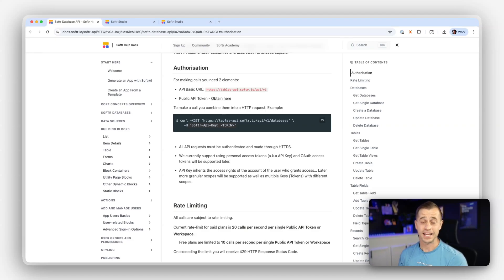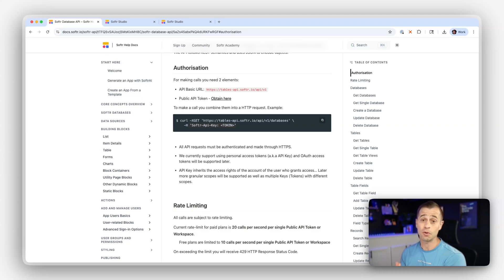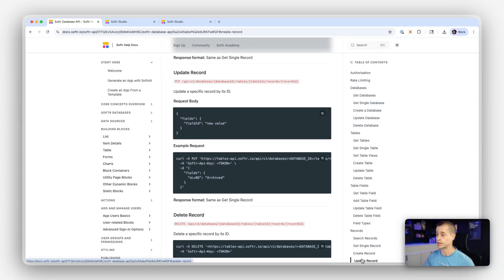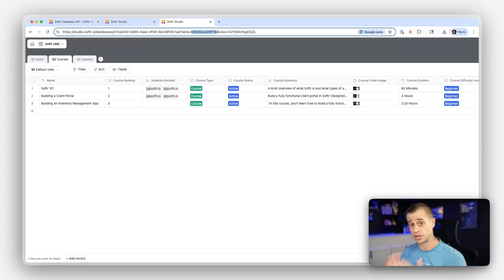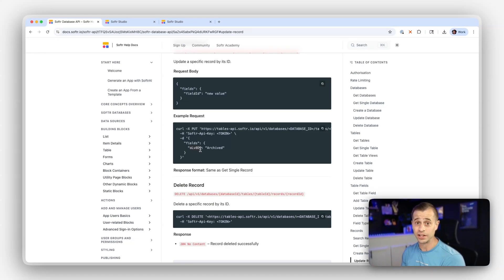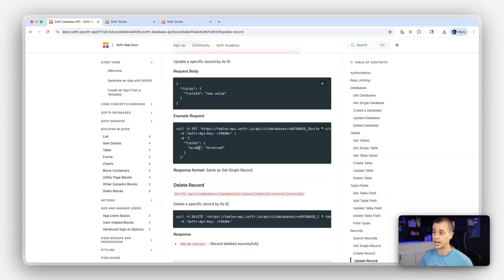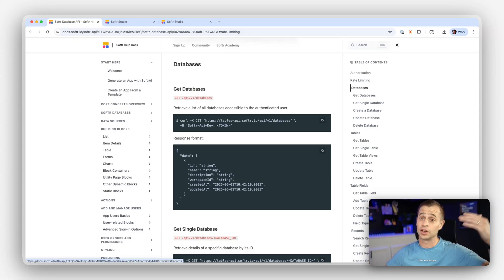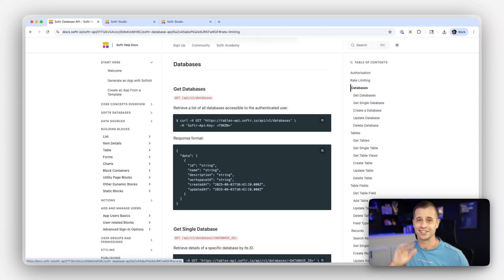Softr Database Public API Overview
Unlock the power of Softr’s API in this step-by-step tutorial. Whether you’re building automations or integrating with external tools, this video will guide you through:

• Accessing Softr’s API endpoints
• Generating and using your API key
• Updating records and working with JSON fields
• Integrating Softr databases with other platforms
• Understanding rate limits and best practices

By the end, you’ll see just how flexible and powerful the Softr API is for a wide range of use cases. Need help? Connect with Softr Experts for support and advanced solutions.

🔗 Perfect for builders, developers, and workflow designers ready to level up their apps with custom API integrations.

⏰ TIMESTAMPS:
00:48 Getting Started with the API
01:01 Authentication and API Key Setup
01:34 Updating Records with PUT Requests
03:00 Handling Record IDs and Fields
04:18 API Performance and Versatility
05:00 Conclusion and Expert Assistance